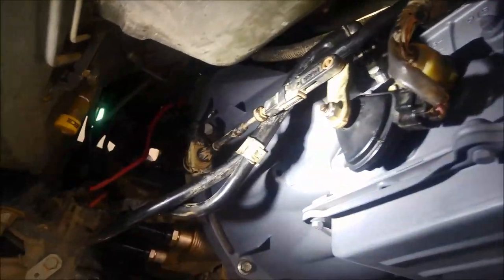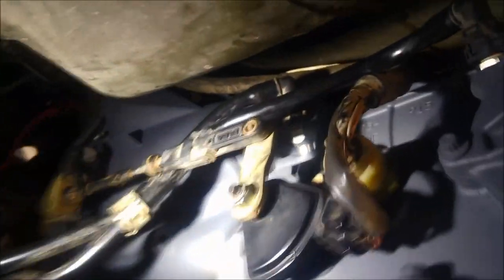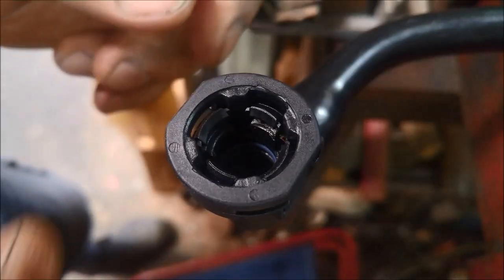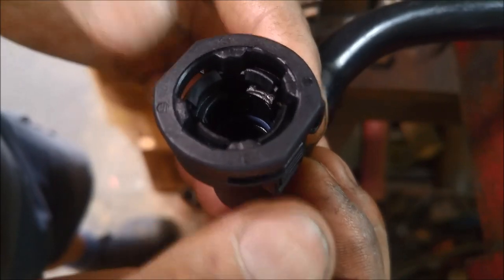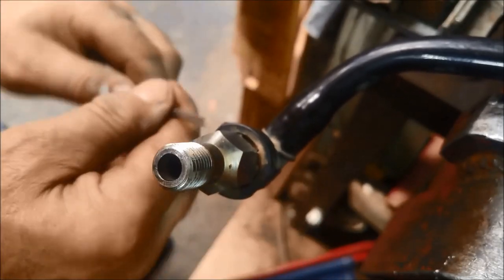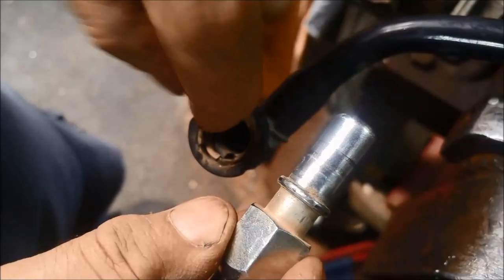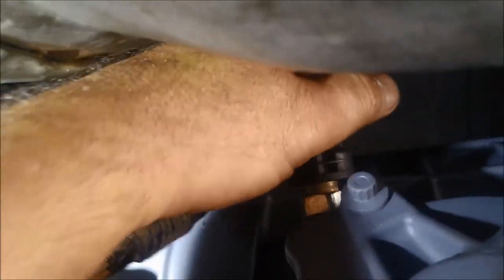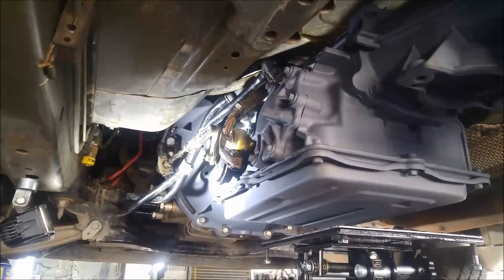Automatic Transmission Cooler Line Quick Connect Removal when limited room no special tools needed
Auto Trans Plastic Cooling Line Quick Connect Removal when you have limited room no special tools required or when the line removal sleeve tool won`t fit can`t fit due to insufficient space

ewffiHwh3792wyp9y2yr723#%%&%ÊADG$^^$$^#$%^$%&